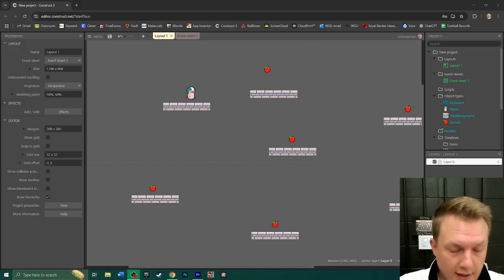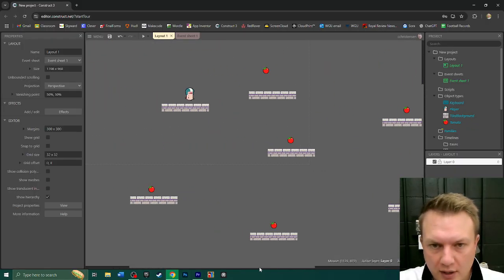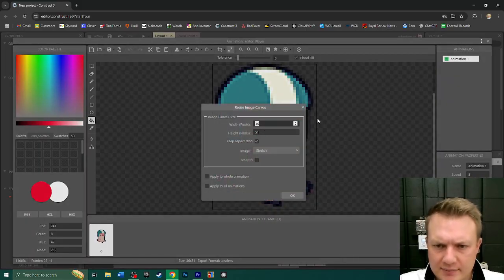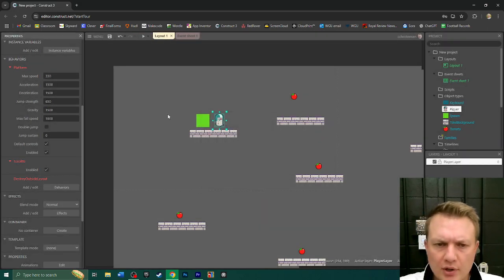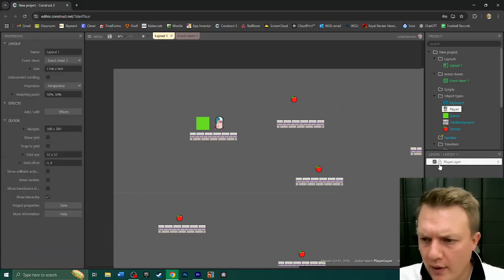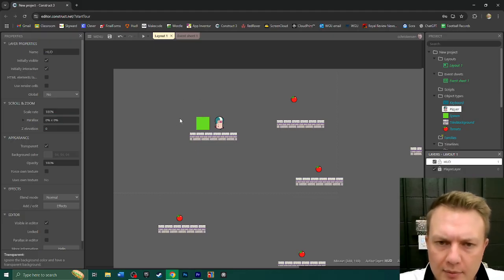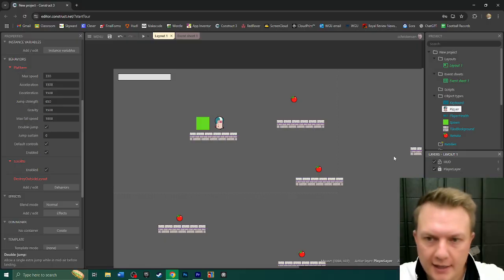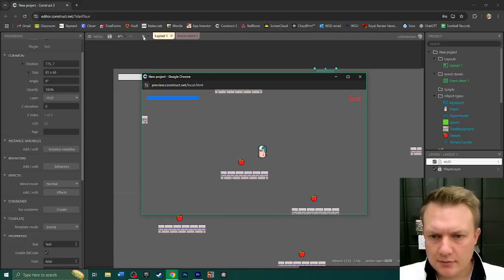Creating a Heads Up Display (HUD) in Construct 3 - Part 1 - Set Up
In this video I show you the basics of setting up a Heads Up Display (HUD) in Construct 3. We will set up a new layer and edit some of its properties in order to have a functioning HUD in any game you have created.